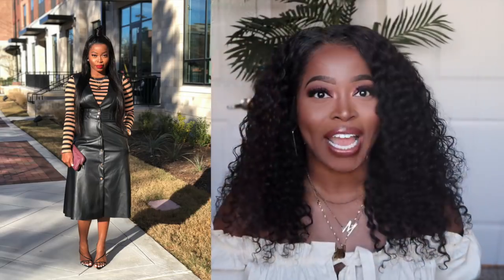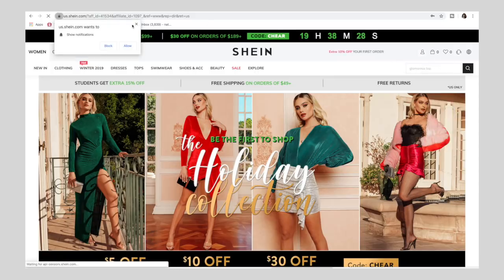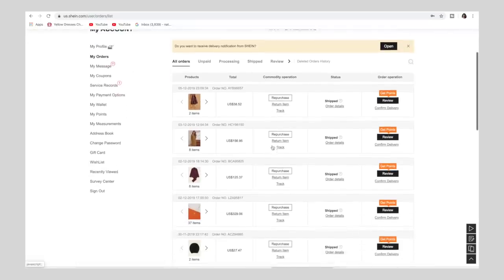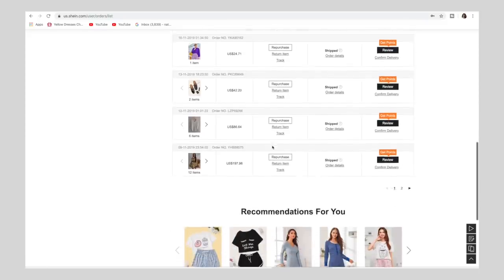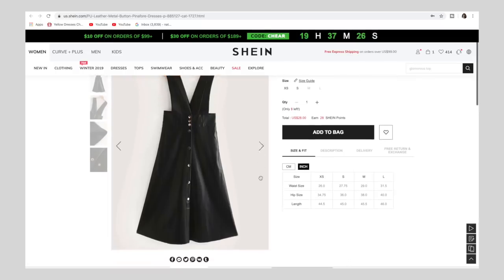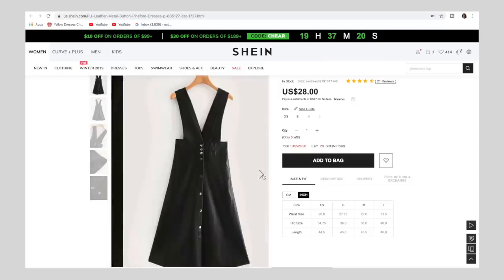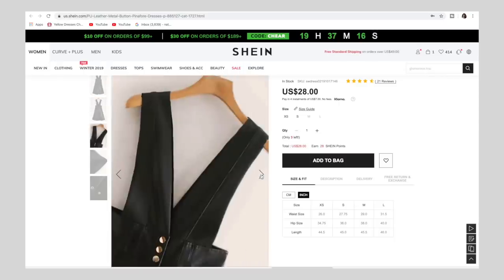HUGE SHEIN FALL and WINTER TRY ON HAUL 🍂❄️ 😍 Affordable Online Shopping | SOME ZARA DUPES😱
This video is about HUGE SHEIN TRY ON HAUL: Aforrdable Online Shopping|SOME ZARA DUPES😱

📌Midi Faux Leather Dress: Size L

📌Striped camel and black long sleeve top: Size L

📌Dobby Mesh Shoulder Bustier Top:Size L

📌Brushstroke Floral One Shoulder Crop Top: Size L

📌Fringe Hem Colourful Striped Hooded Poncho Sweater: One Size

📌Simplee Open Front Cable Knit Longline Sweater Cardigan: Size L

📌Cream Coord Drop Shoulder Sweater & Drawstring Waist Skirt Set: Size L

📌 Black Coord Solid Cable Knit Sweater & Tie Waist Sweater Skirt Set

📌Plus Lantern Sleeve Turtleneck Sweater & Skirt Set: Size L

📌Contrast Panel Double Breasted Belted Trench Coat: Size L

📌Button Front Flap Pocket Belted PU Coat: Size L

📌DoUble Breasted Houndstooth Coat: Size L

📌SHEIN Notched Collar Buttoned Roll-Up Sleeve Self Belted Jumpsuit: Size L

📌Bleach Wash Zip Fly Tapered Jeans:Size L

📌SHEIN Pocket Patch Wrap Denim Jumpsuit Without Belted: Size L

📌 SHEIN Solid Mock-Neck Buttoned Front Self Belted Jumpsuit: Size L

📌Paperbag Waist Belted Leather Look Pants: Size L

📌Plaid Zip Side Pants: Size L

📌SHEIN Premium Button Detail Plaid Pants:Size L

📌SHEIN Buttoned Asymmetrical Hem Belted PU Leather Skirt: Size L

📌 SHEIN Drape Collar Grid Longline Coat: Size L

📌Glamaker Tribal Print Peplum Top: L

Preston Harris: Take Care of You
Wazy: Artist Unknown